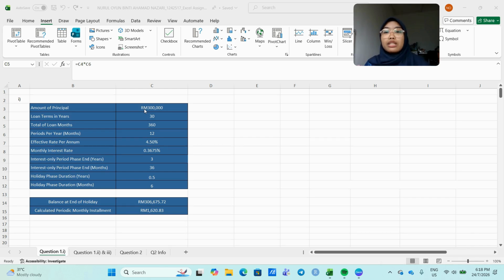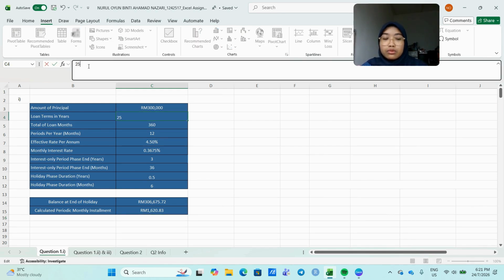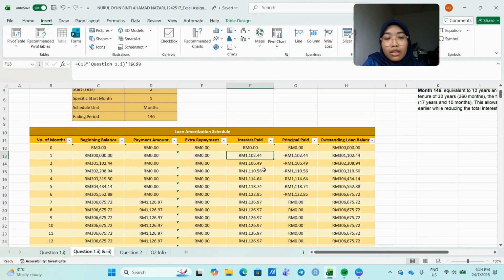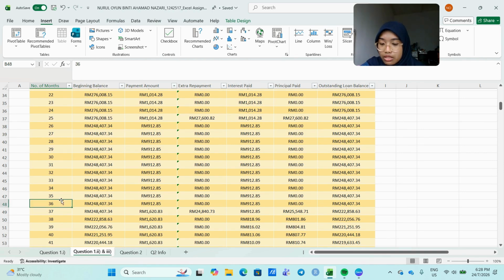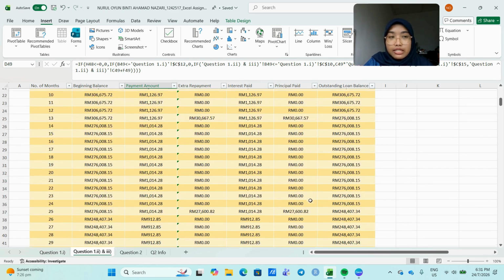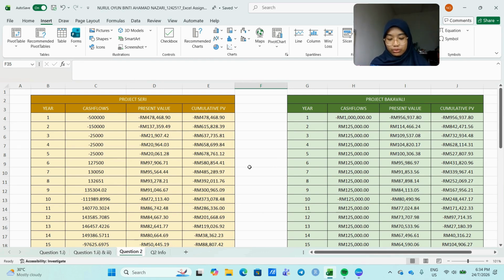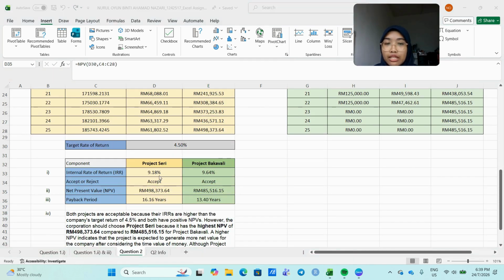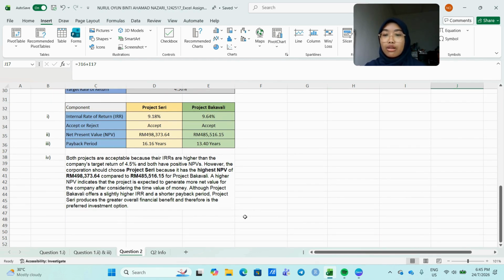Excel Assignment SMA2033 Financial Mathematics A252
Nurul Oyun Binti Ahamad Nazari (1242517)